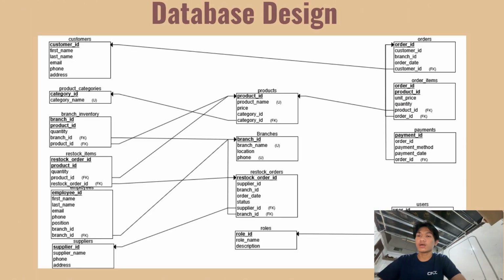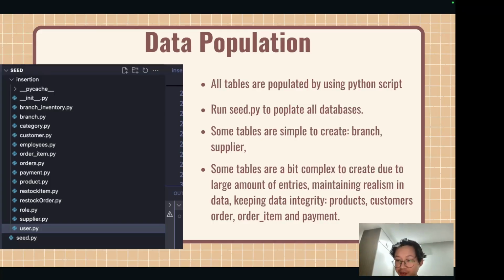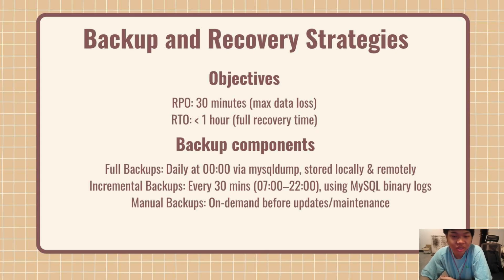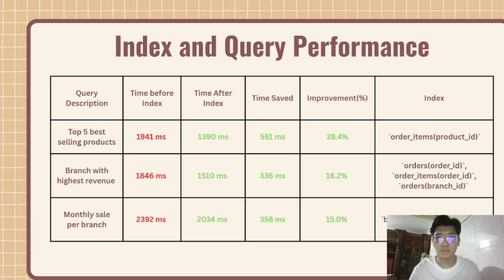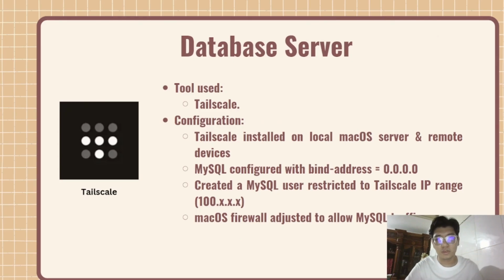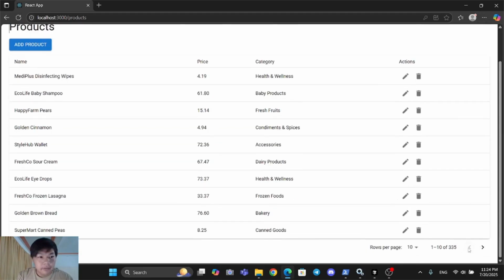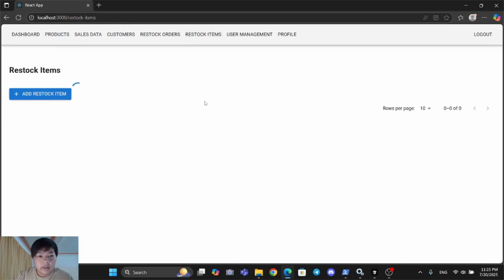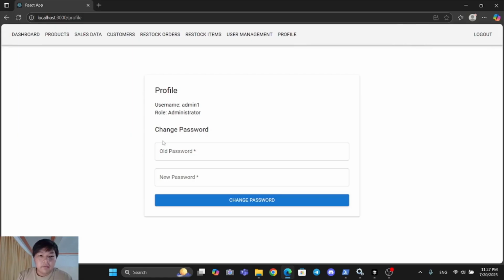Database Administration: Super Market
CADT, Department of Computer Science
Class: Database Administration by Thear Sophal
Group 4
Team 1

Re uploaded due to rendering issues